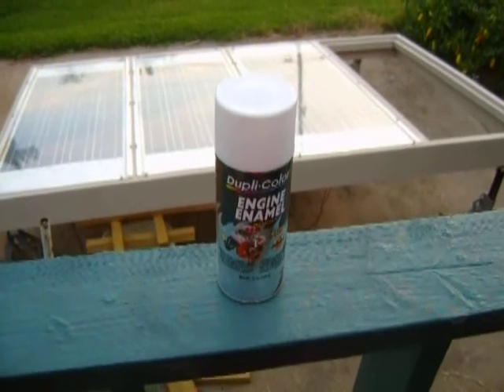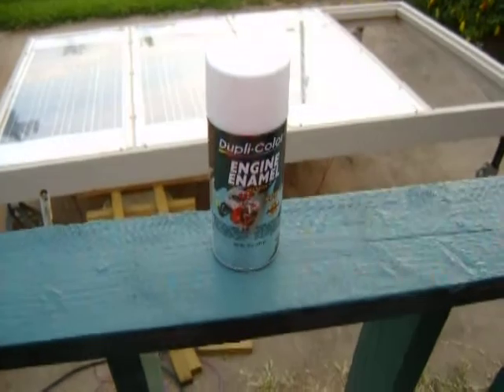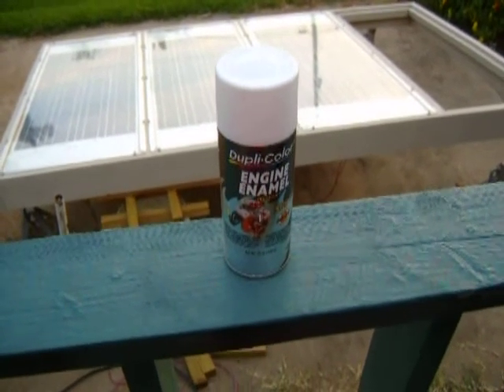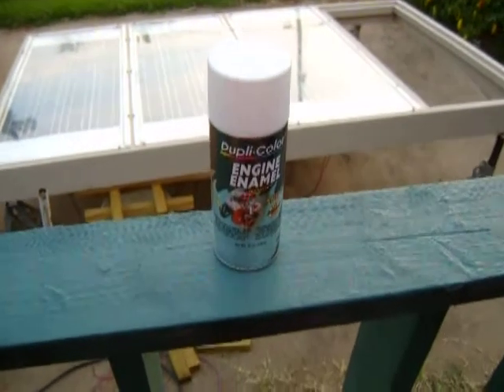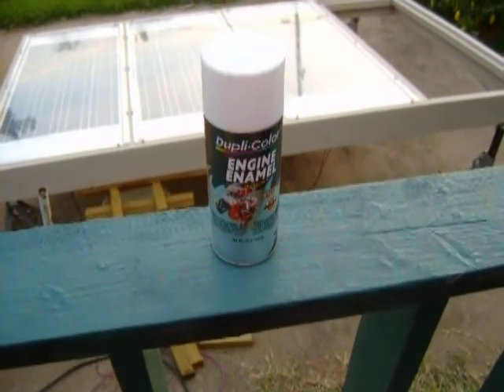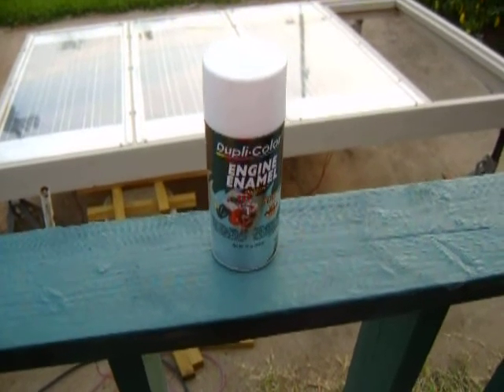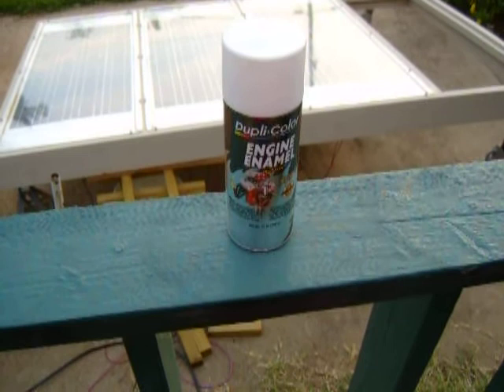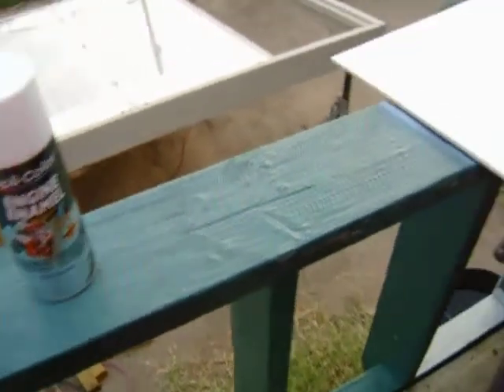Painting Solar Panels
I like to use engine enamel on my solar panels because it can take the heat and holds well.